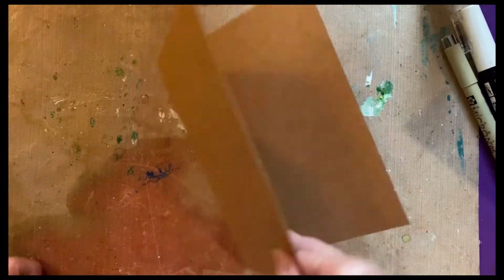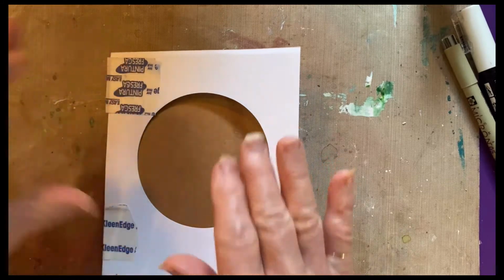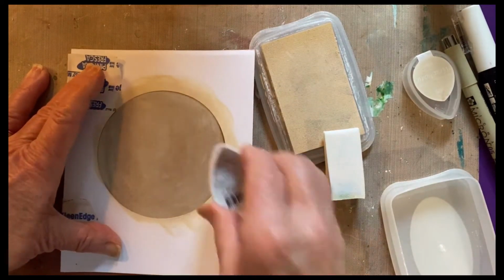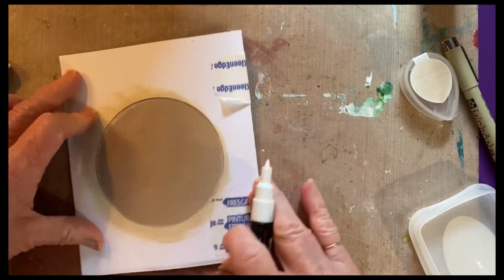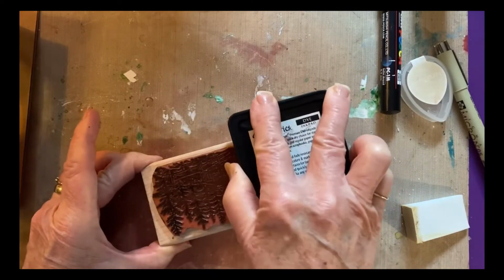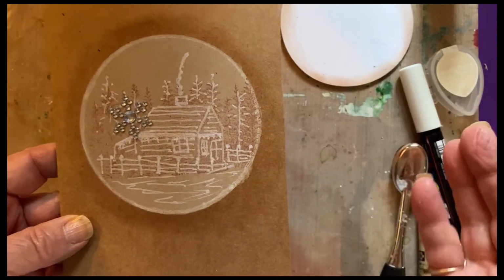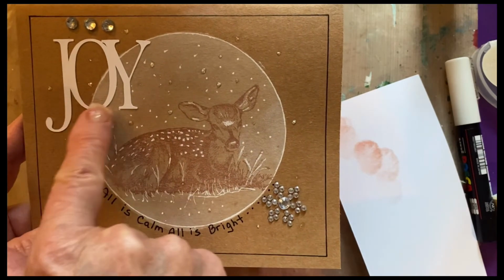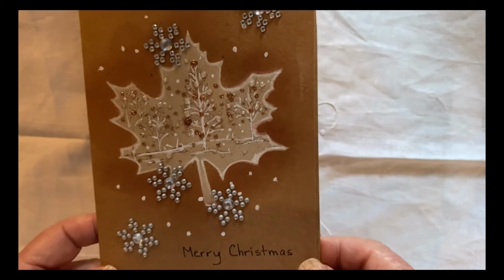“Is it Parchment Paper?” Christmas Cards/Easy/Tutorial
Get cozy, maybe a mug of hot chocolate & see how these Christmas Cards are done.

Welcome new subscribers & friends far & near. Your comments, questions always welcome.

After all Christmas is coming